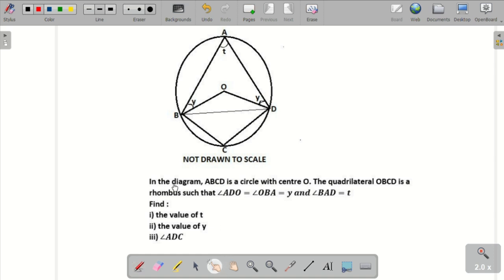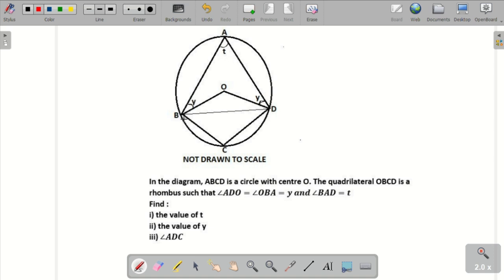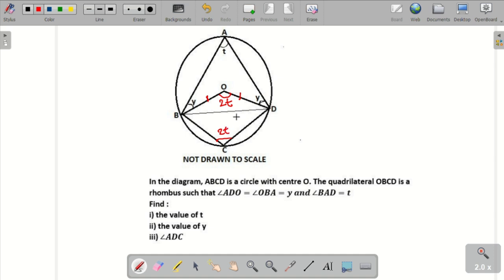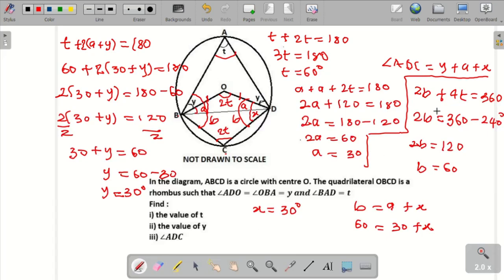Circle Geometry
This video explains bit-by-bit a detailed explanation of how to solve question on circle geometry.